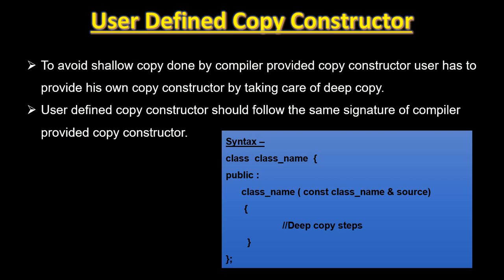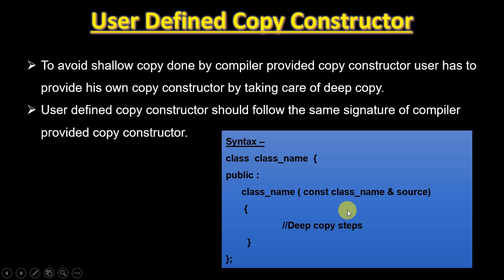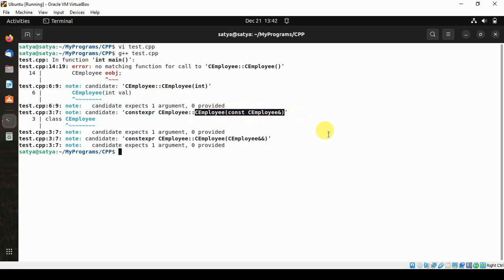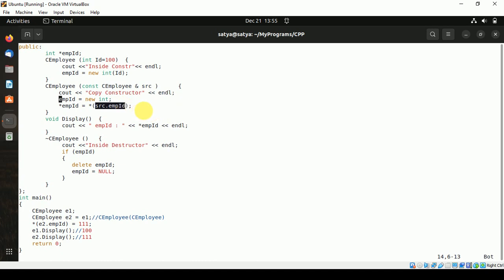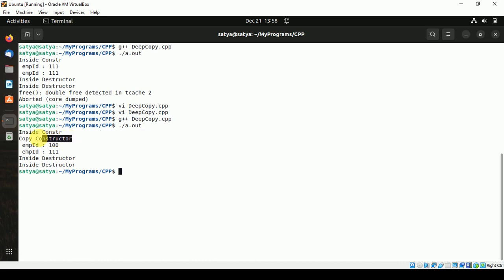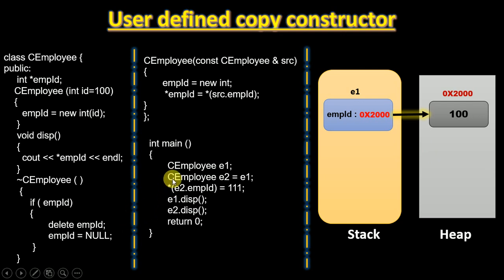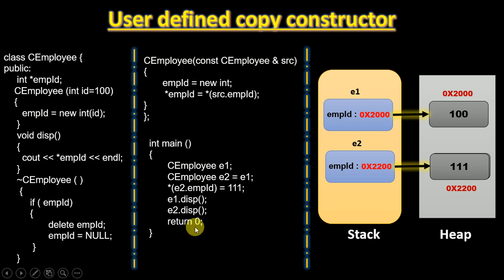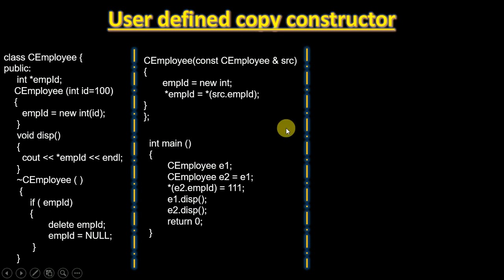OOPS With CPP Session 36 | User Defined Copy Constructor | Deep Copy | In Depth | Freshers to 6+ Yrs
In this video of @techsharewithsatya8290 I have discussed on how to write user defined copy constructor/Deep Copy. Please watch Session 35 before watching session 36 for better understanding